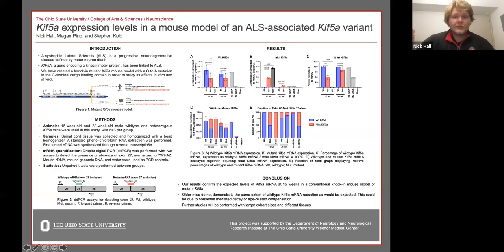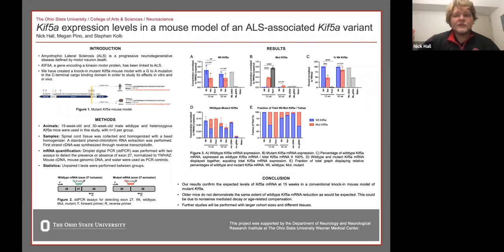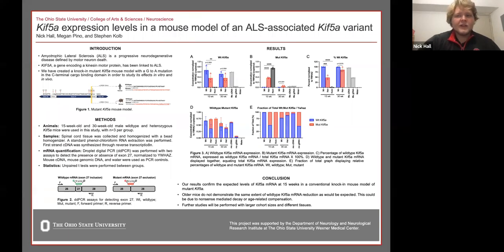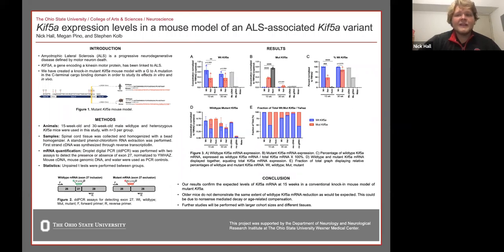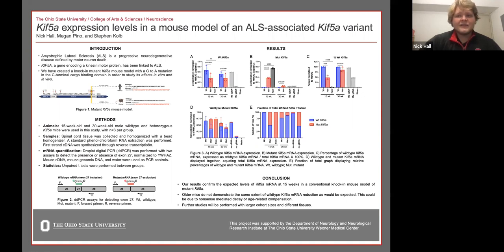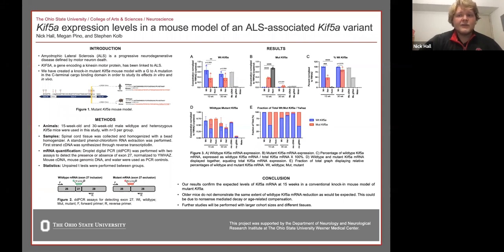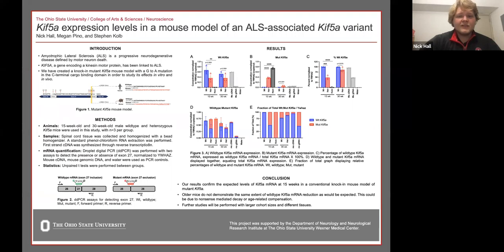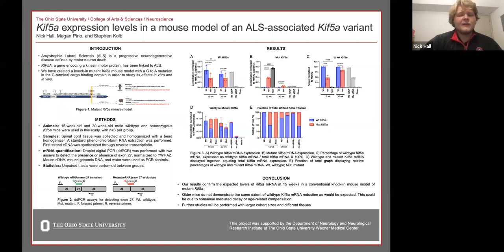Kif5a Expression Levels in a Mouse Model of an ALS-Associated Kif5a Variant